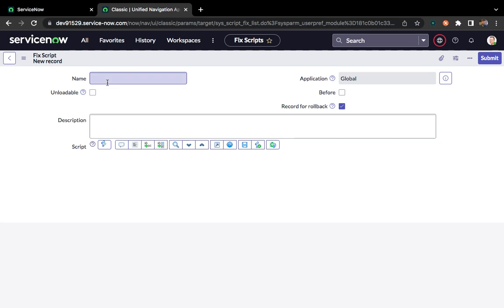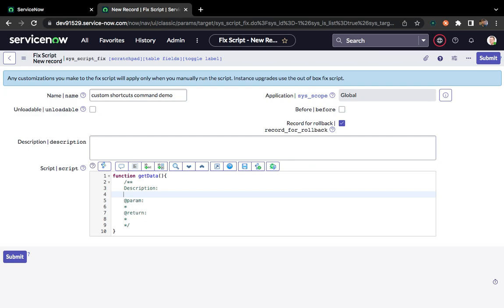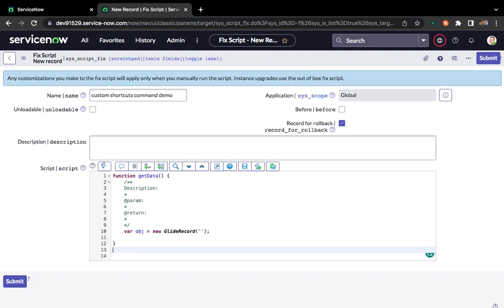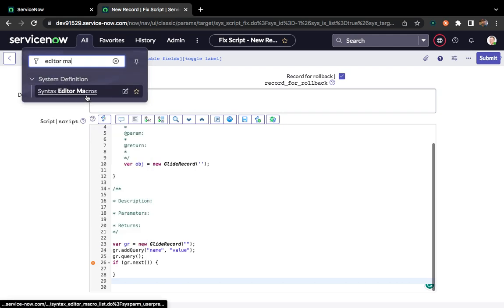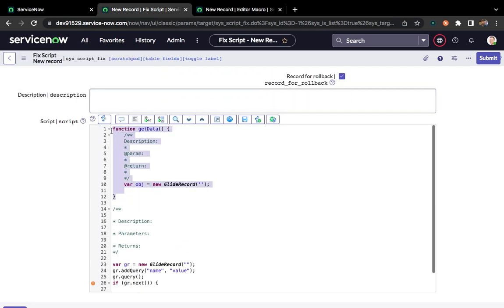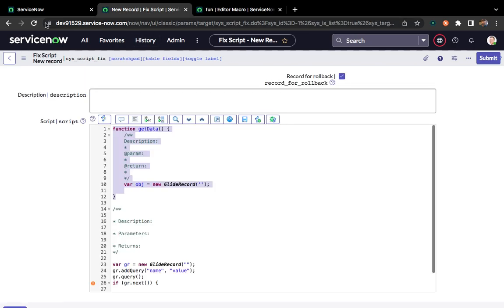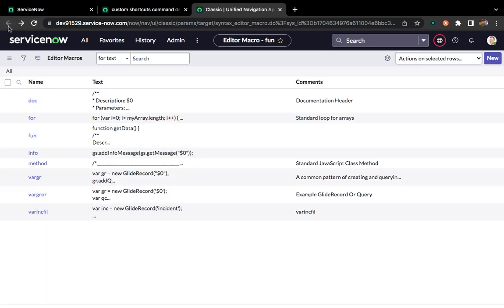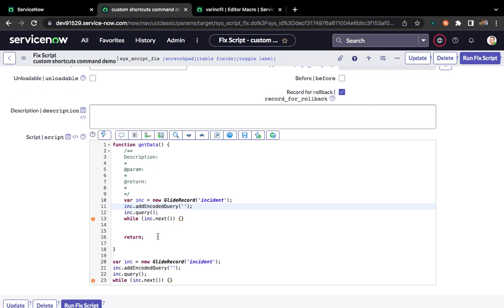ServiceNow Custom Shortcuts code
If you're a ServiceNow developer, you might be familiar with the concept of shortcuts. Shortcuts are a great way to save time and streamline your development by quickly accessing frequently-used functionality. But did you know that you can create your own custom shortcuts in ServiceNow? In this video, I'll show you how to create custom shortcuts that will help you generate a code skeleton in ServiceNow. This can be incredibly useful if you're a developer who frequently works with ServiceNow, as it will save you a lot of time and effort.